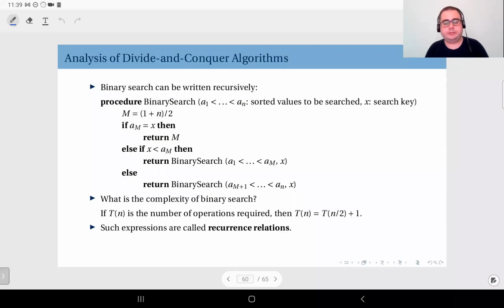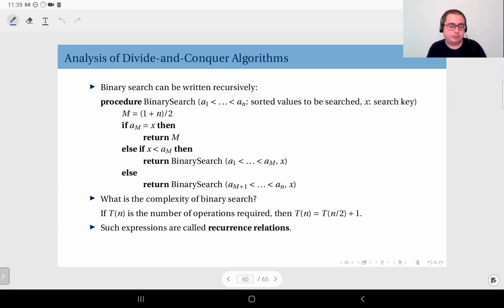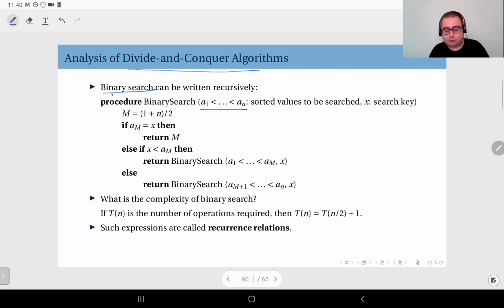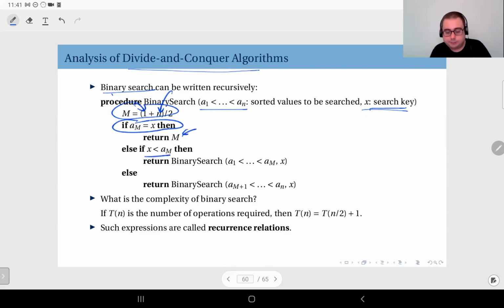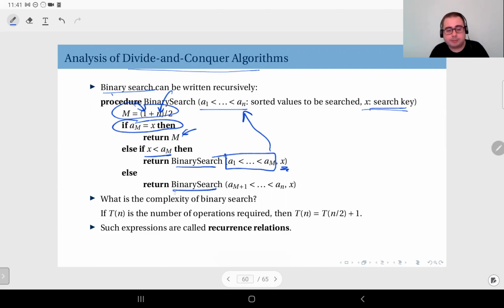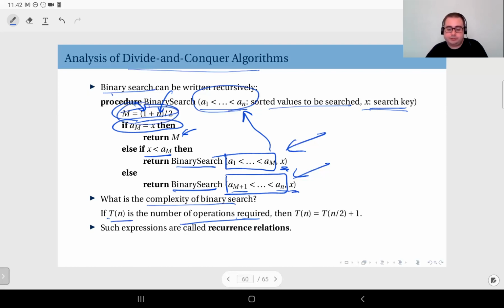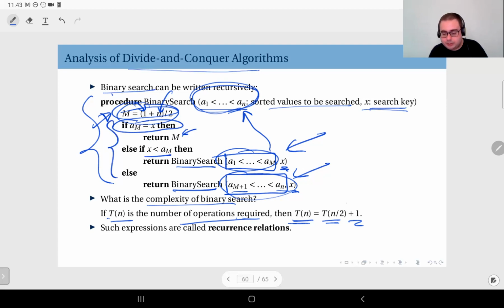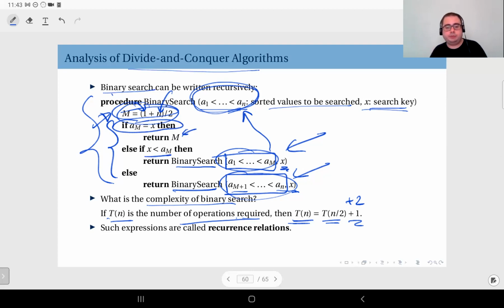10.12 Analysis of Divide-and-Conquer Algorithms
Introduction to the analysis of divide-and-conquer algorithms and recurrence relations.